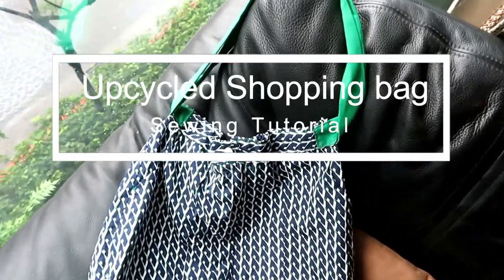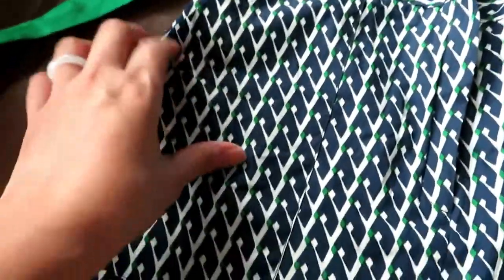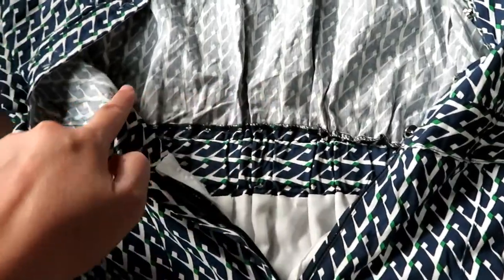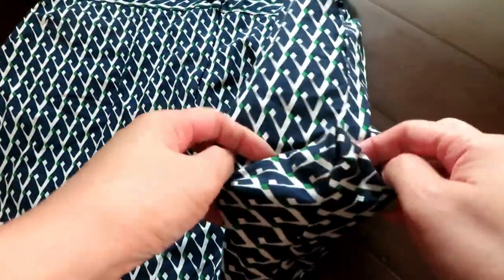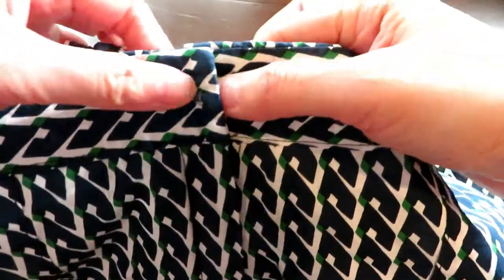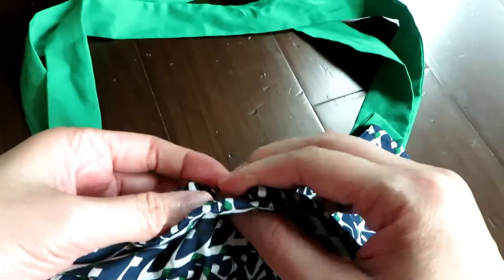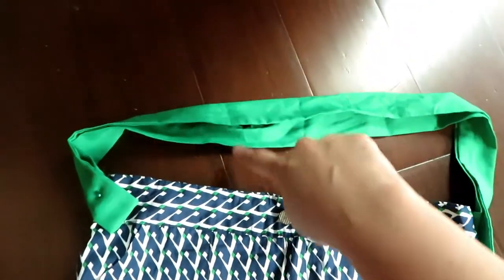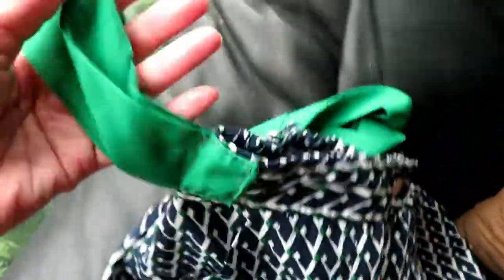Upcycled Shopping Bag Sewing Tutorial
Upcycled shopping bag hand sewing tutorial. If you have an old dress or good quality fabric but does not fit you anymore, you can easily upcycle or recycle into something useful.

Here I re-use most of the design elements - pocket, button, elastic, and belt.  Every clothing is different and you can design accordingly. Use a sewing machine or hand sewing. There is no rule for upcycling.

Remember to use a good quality hand sewing needle and thread for easier sewing. If you use a sewing machine, go slow on the thicker folding areas to avoid breaking needles.